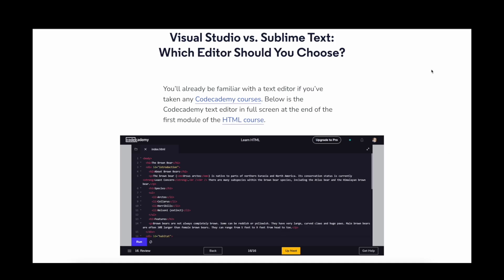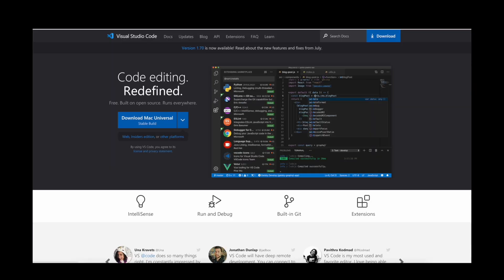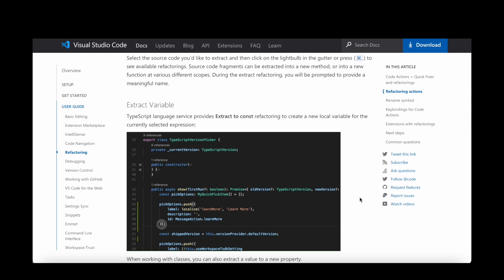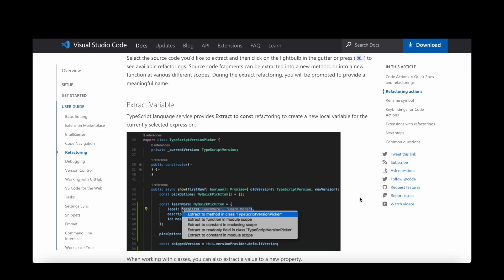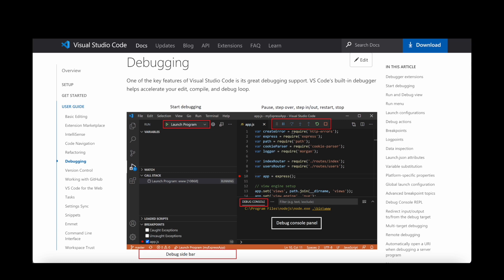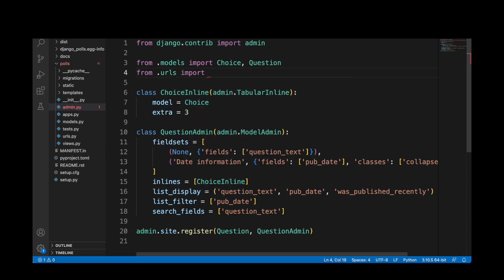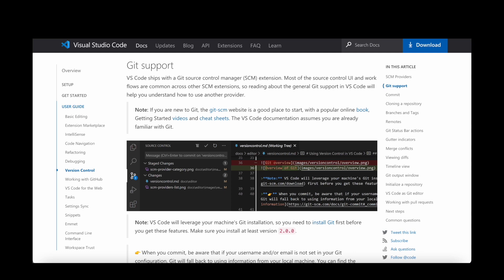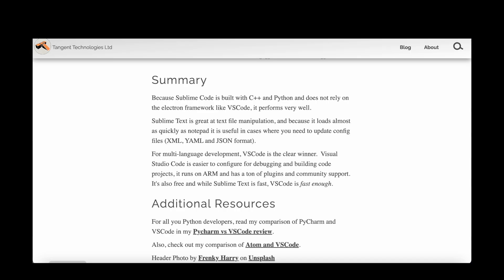Visual Studio Code vs Sublime Text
Visual Studio Code and Sublime Text are some of the most popular text editors for programming.
Let's compare both to see which one is the better choice.